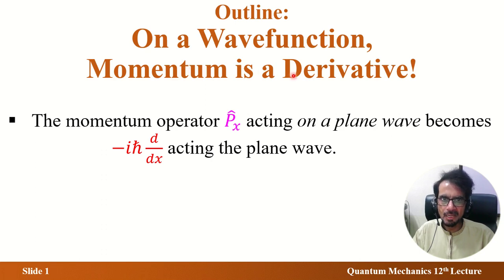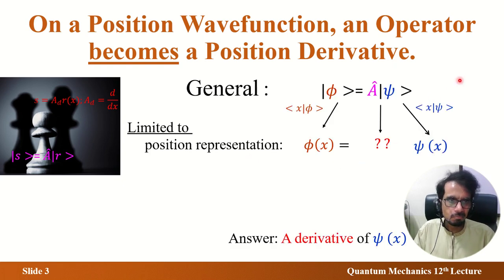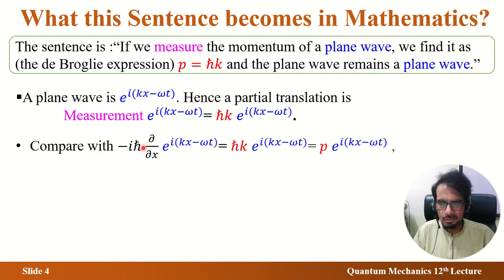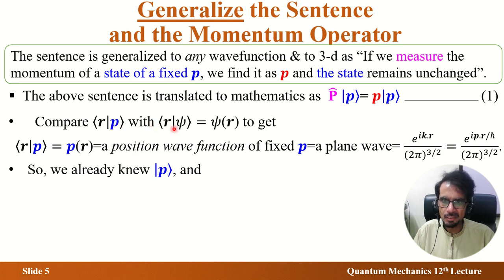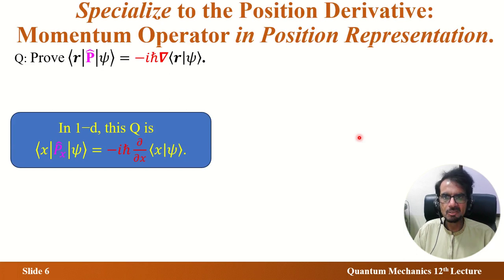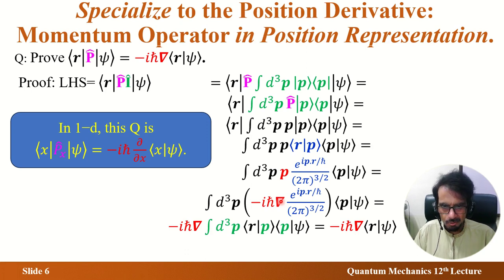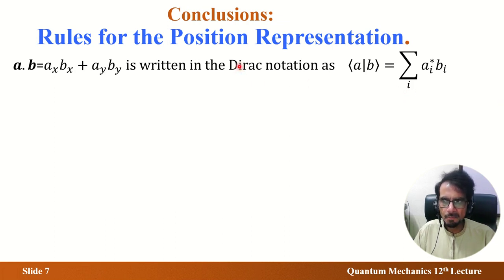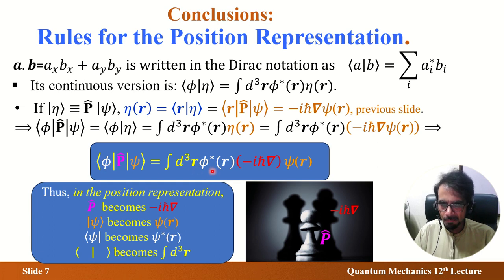On a wavefunction, momentum is a derivative in quantum mechanics | Bilal Masud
To understand where the wavefunction comes from, you have to understand the Schrodinger equation, and for this, you have to understand the position dependence of the momentum operator. In this lecture, this is achieved through a straightforward differentiation of the usual expression for a plane wave i.e. of an exponential. Then we give an argument that the result in valid for any position function in any number of dimensions.